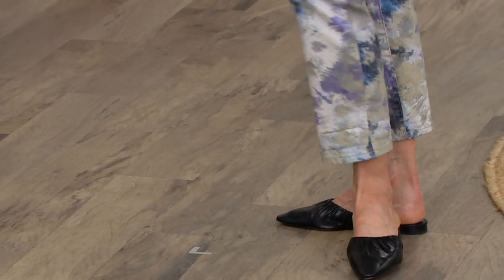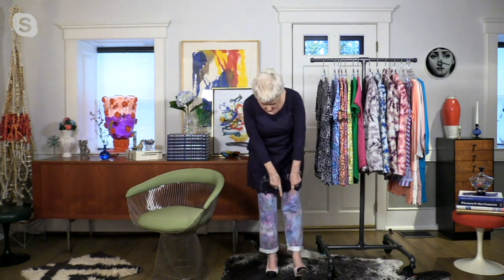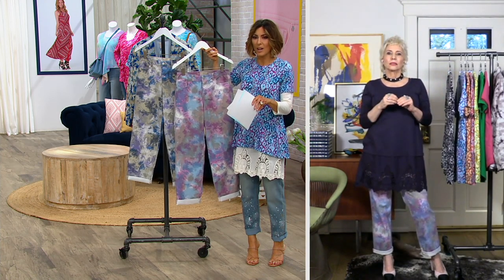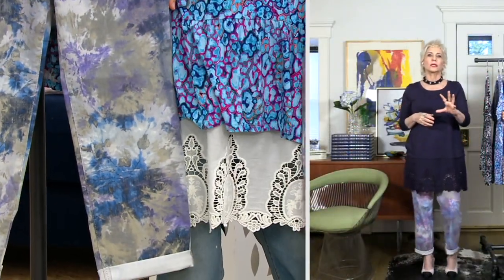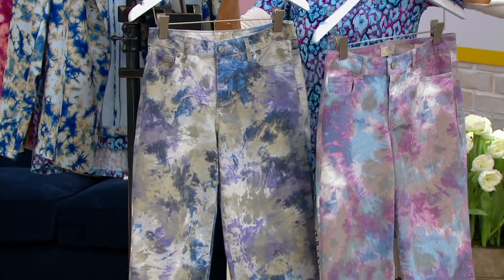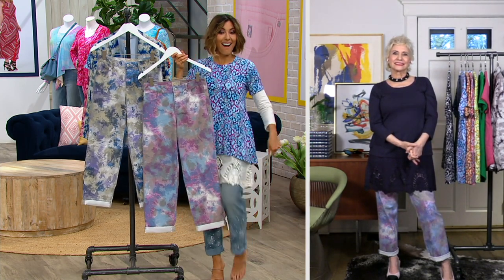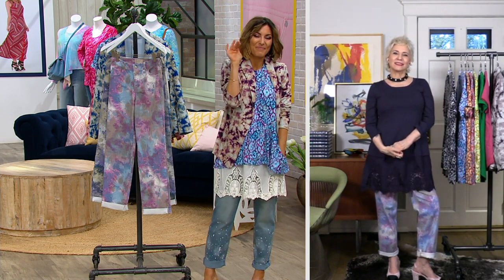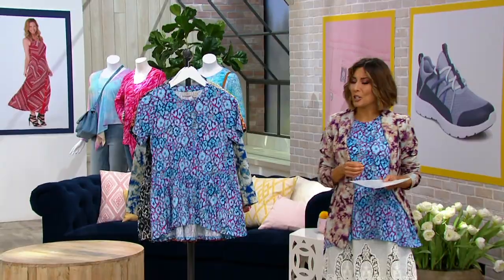LOGO by Lori Goldstein Printed Tie-Dye Boyfriend Jeans on QVC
LOGO by Lori Goldstein Printed Tie-Dye Boyfriend Jeans